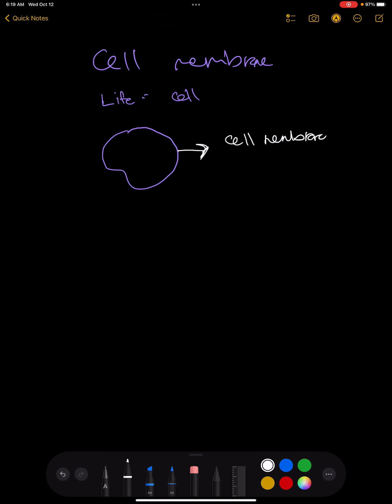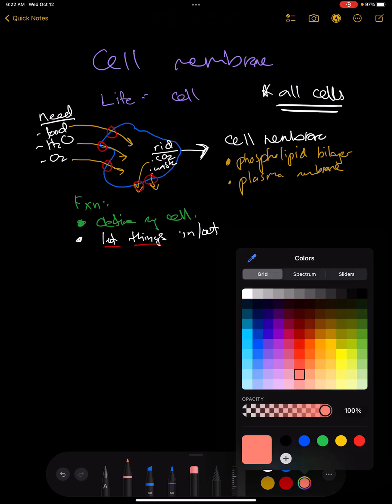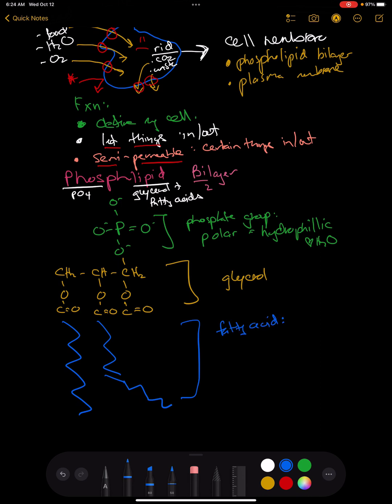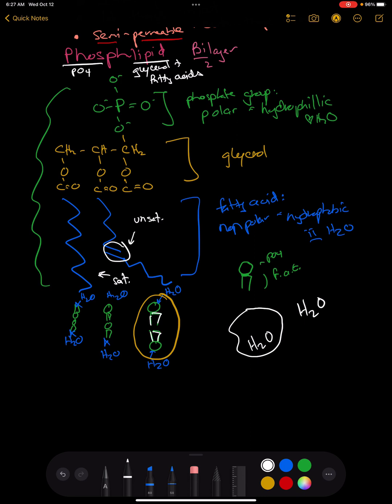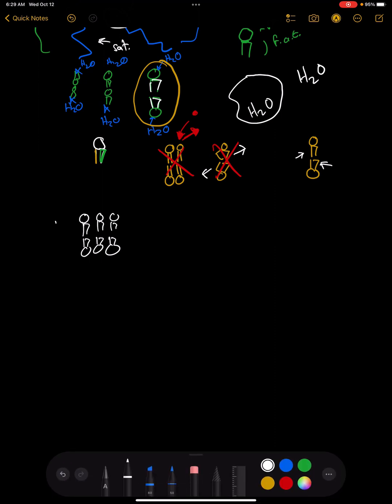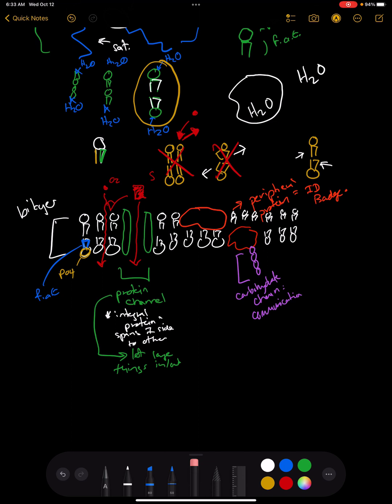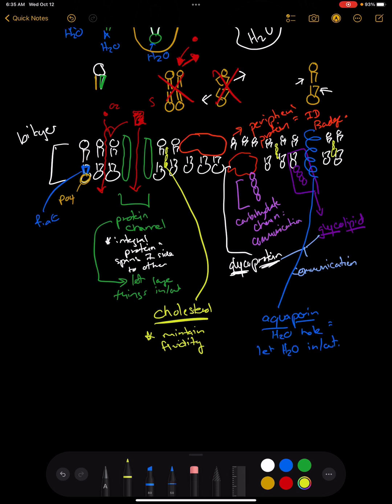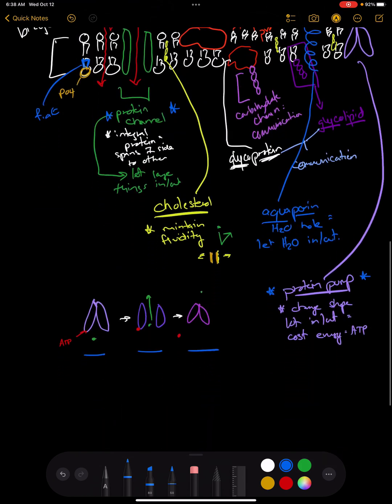College Biology Membrane Structure'